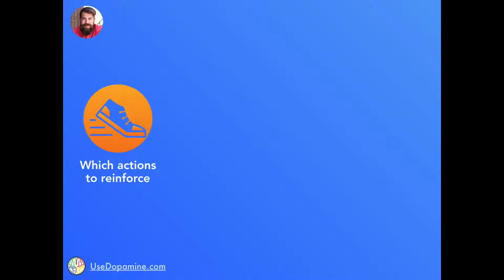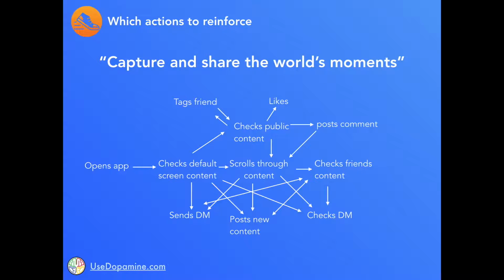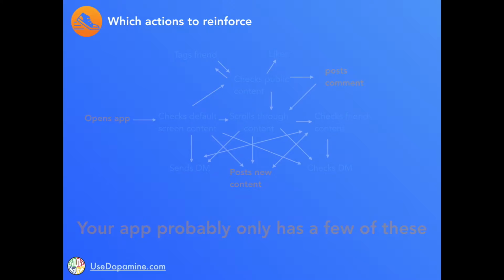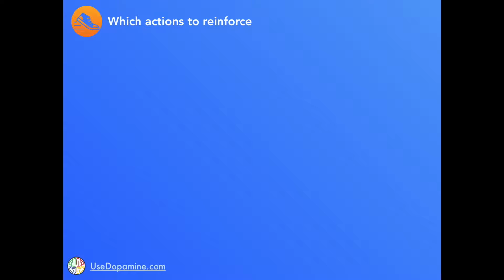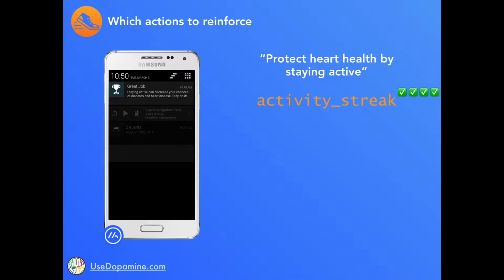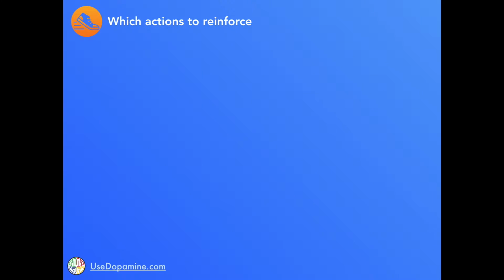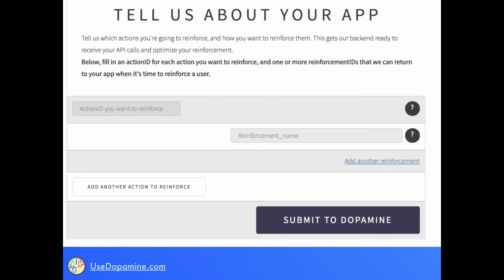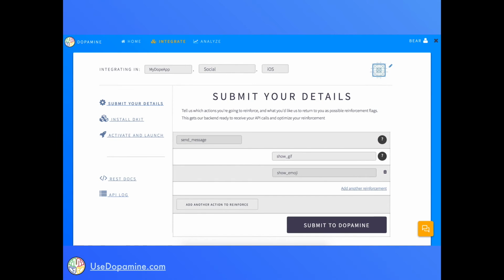Dopamine API: Thinking about user behavior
Boost your app's engagement, retention, and revenue with the Dopamine API!

Founder Ramsay Brown walks you through how to think about what kind of user actions to reinforce and how to use the Dopamine Dashboard.